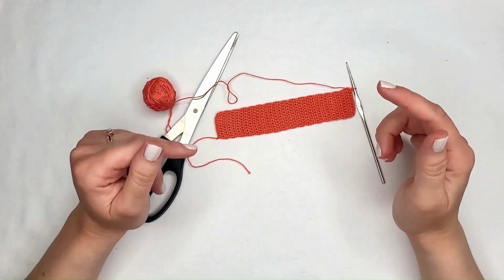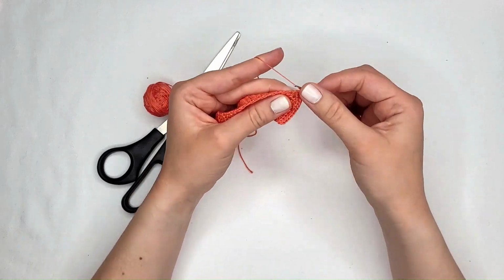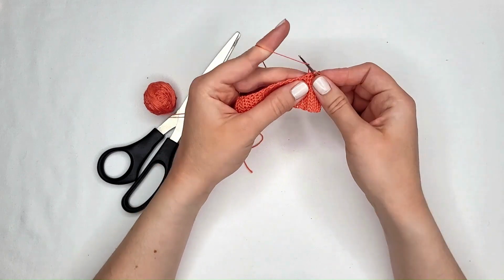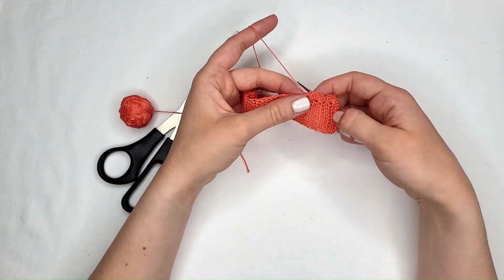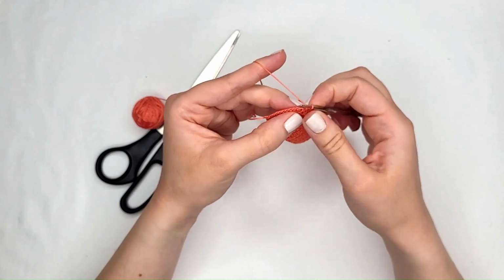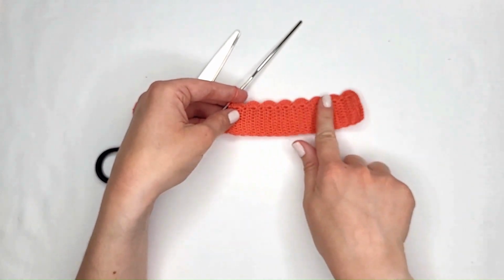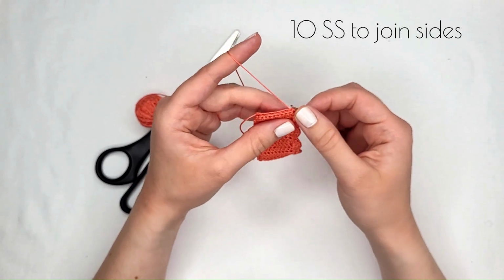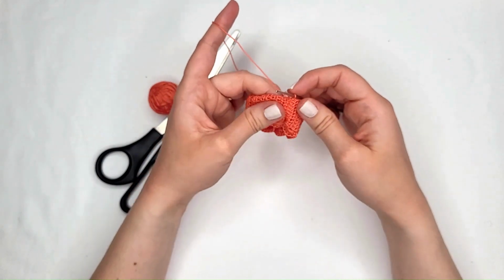How to Make a Crochet Bow for Beginners PART TWO - JTD's Cyndy Bow Tutorial Part Two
This video tutorial is part two of a tutorial video series for how to crochet a Jane Tanner Design Cyndi Bow. The Cyndi Bow is a beginner level crochet bow. This bow features scalloped edges and is made from crochet thread instead of yarn. I teach crochet in US terms, so keep that in mind as you're watching this. This bow tutorial is also available in one full tutorial video, check out my YouTube channel to find it. I can't wait to crochet with you!

To make this bow you will need a skein of Aunt Lydia's size 10 classic crochet thread. Here is a link to find this thread